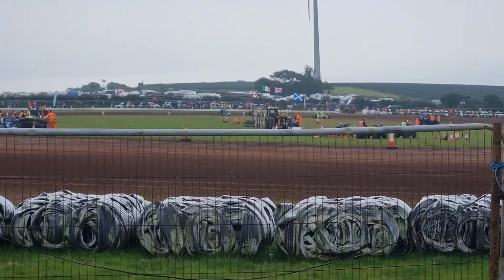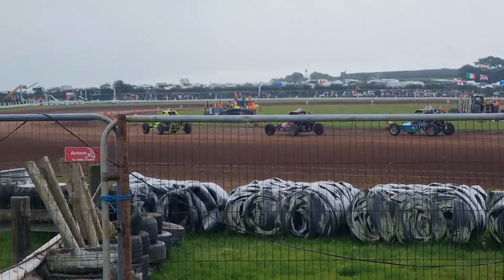2024 Ladies and Juniors Nationals J Spec 8 Re Run 2 Day 2 1st September 2024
2024 Ladies and Juniors Nationals Day 2 1st September 2024.